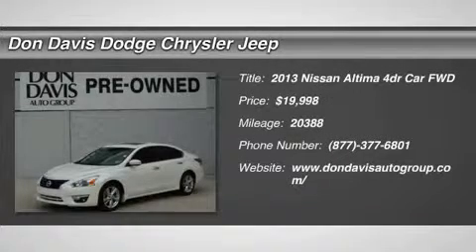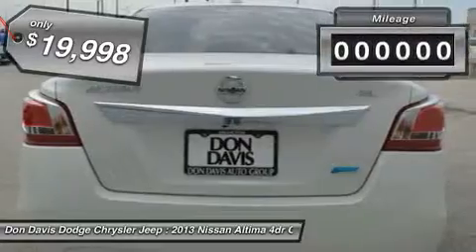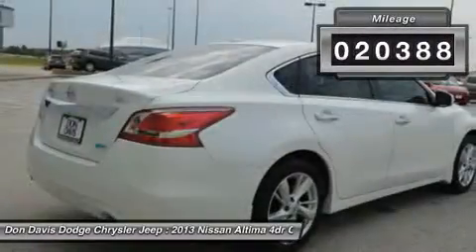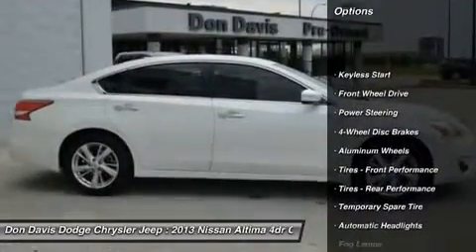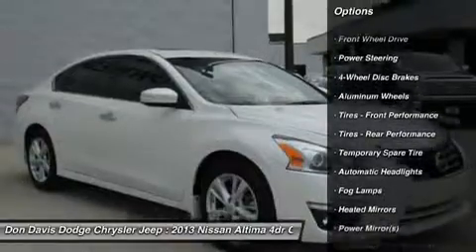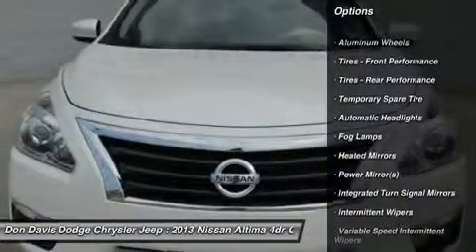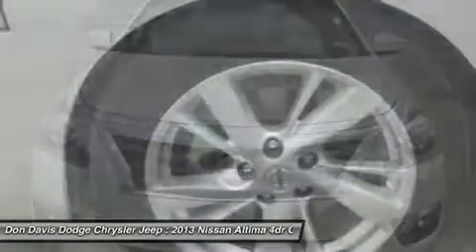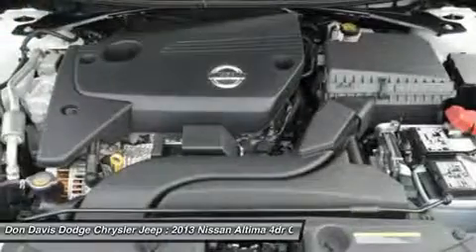2013 NISSAN ALTIMA Arlington, TX E26188B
2013 NISSAN ALTIMA Arlington, TX
Stock# E26188B

Don Davis Dodge Chrysler Jeep
1901 N. Collins

Contain your laughter as you pass each gas station knowing others only wished they had the same gas mileage as this beauty. A ONE OWNER LOCAL TRADE-IN WITH LOW MILES. A real garage baby. Ask for your CarFax report which is generated from our database of over six billion records. Don Davis Auto Group has been selling quality New and Used cars for over 30 years. We are Tarrant Counties number One Per-Owned Dealer. This special unit has been reconditioned and made ready for a worry free ownership. Our Factory Trained Technicians have inspected this car and put our stamp of approval on it. You also receive at no cost to you a Tire and Etch warranty. Our business has grown only because we really take care of our customers. We really value your time and offer only the best service in return for it.